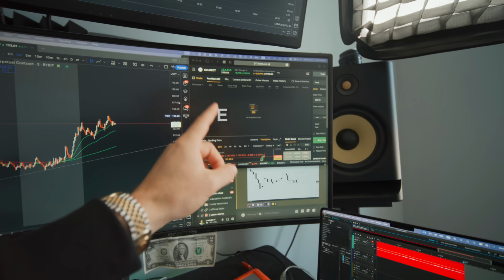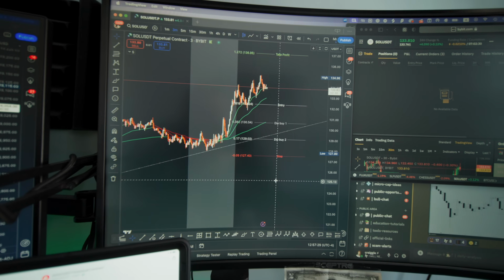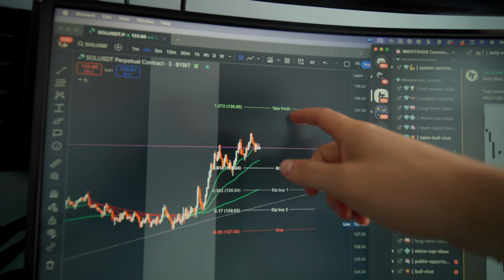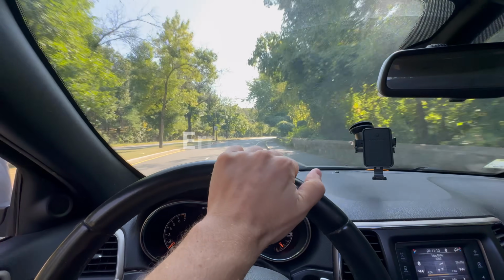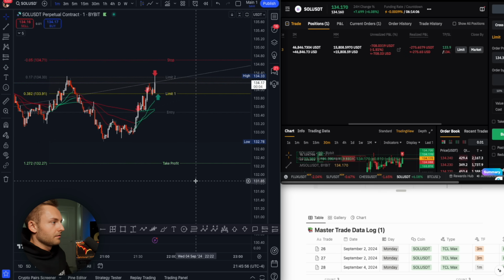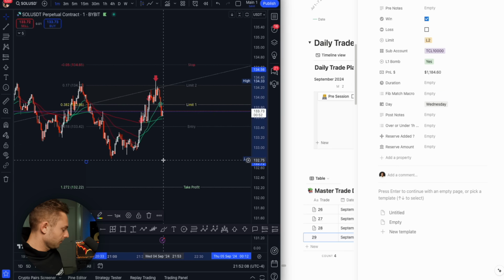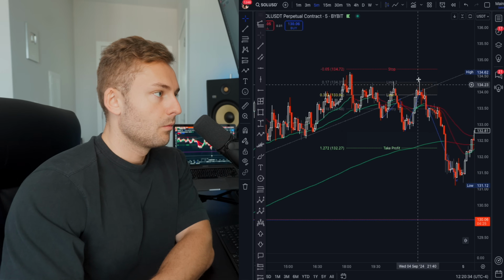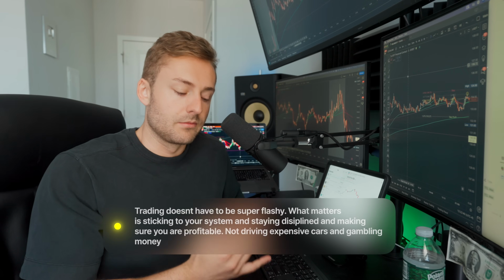Live Trading Crypto | Full Strategy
In this video I show you my day of Live Trading. Even though not every day is a win, I'll walk you though my tools, analysis, trade setups and thought process, hopefully you learn something new!

Video Chapters:
0:00​ - Intro
0:27 - Morning Routine
1:32 - Todays Trade Ideas (9:30 Am)
4:06 - Finding Trade Setups (11:00 Am)
4:24 - SOL Trade 1 (6:00 Pm)
6:03 - SOL Trade 2  (8:00 Pm)
7:58 : Trade Profit Recap